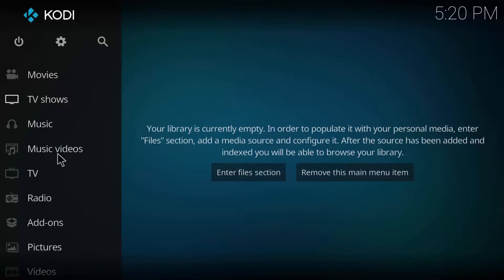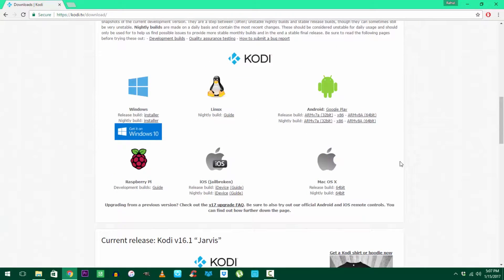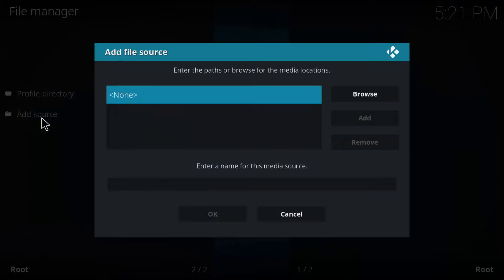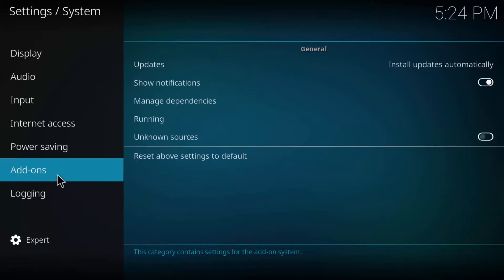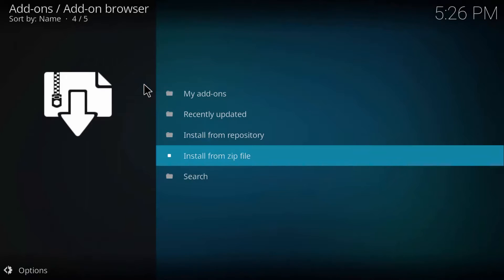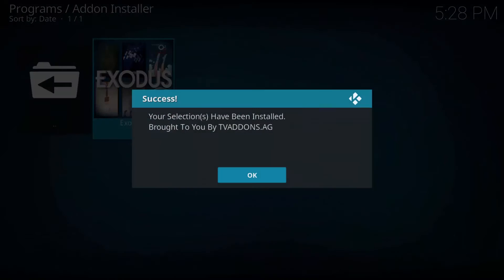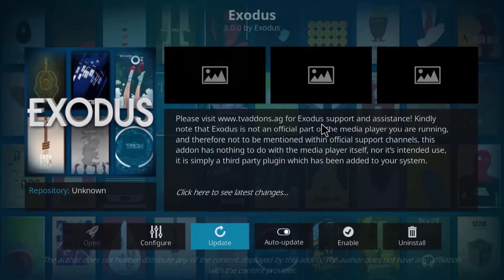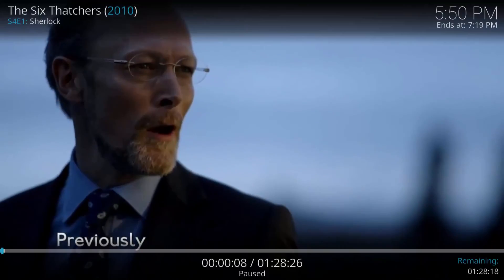Install & Setup Latest KODI v17.0 Krypton & Addons 2020! Watch Movies, TV Shows & Cable TV For FREE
How to Install & Setup Latest KODI v17.0 Krypton & Addons 2020! Watch Movies, TV Shows & Live TV for FREE in HD with EXODUS & PHOENIX.

**HIT LIKE IF THIS VIDEO HELPED YOU OUT**

How to Clear RAM of any iOS Device & Clear Cache Data !! Clear iPhone , iPad , iPod RAM iOS 10

Install GBA, GBC Emulator - GBA4iOS & ROMs on iOS 10, iOS 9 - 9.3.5 No Jailbreak, No Computer

How to Download Unlimited FREE Music Directly on your iPhone , iPad , iPod NO JAILBREAK iOS 10